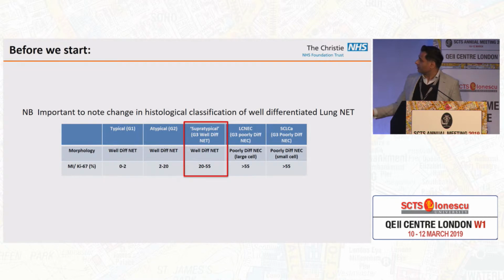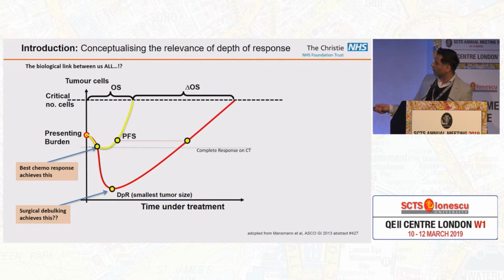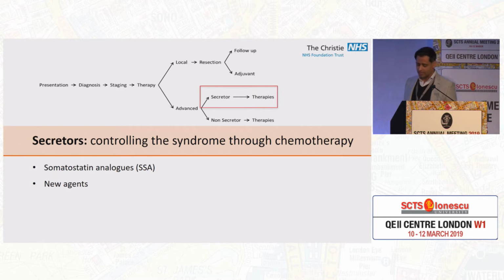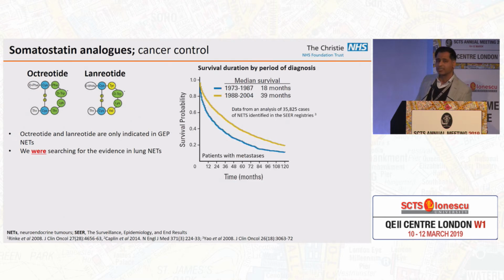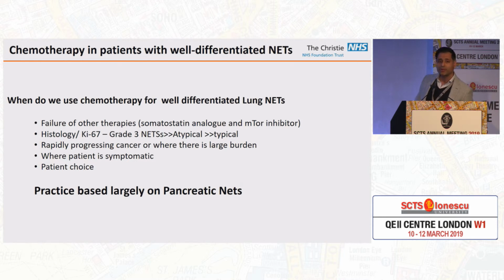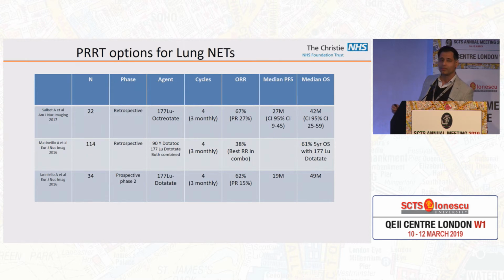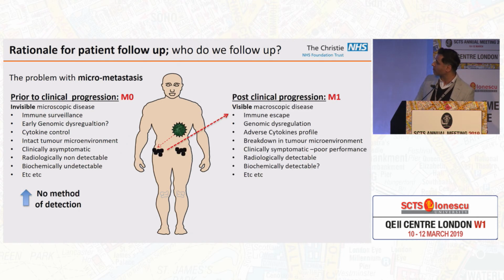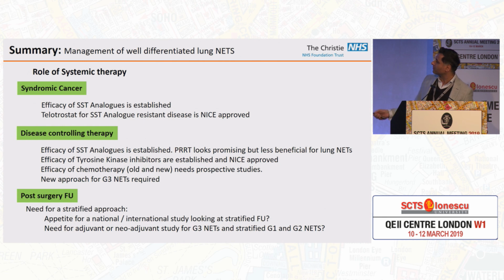SCTS '19 - W Mansoor - Oncological management of neuroendocrine tumours and follow up pathways